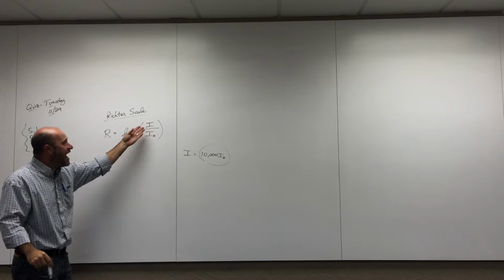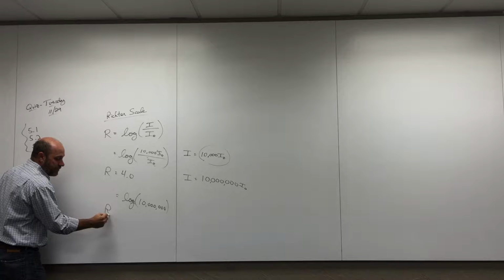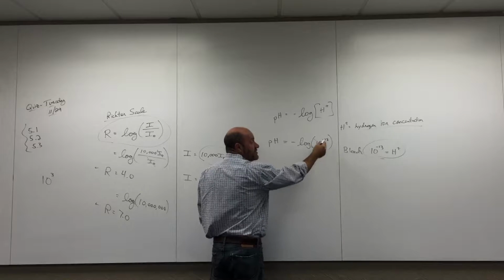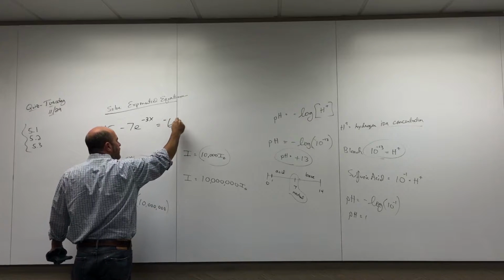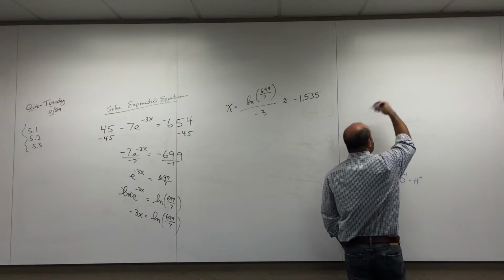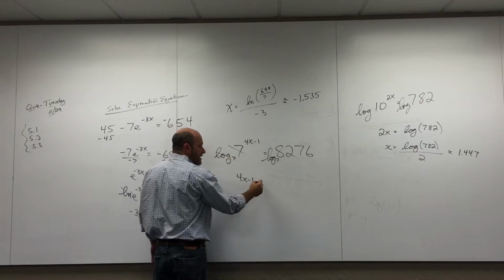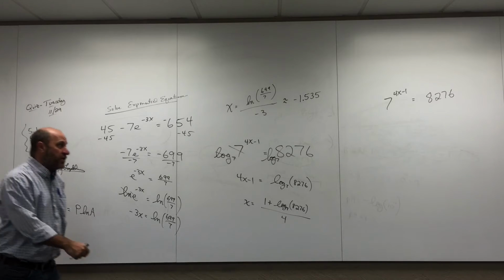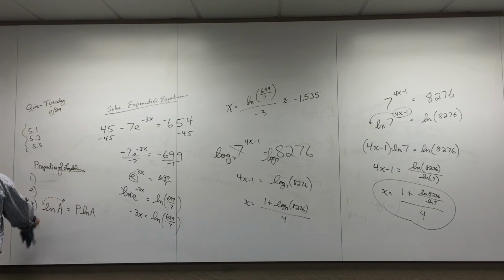College Algebra Ch 5.3 Solving Exponential and Logarithmic equations